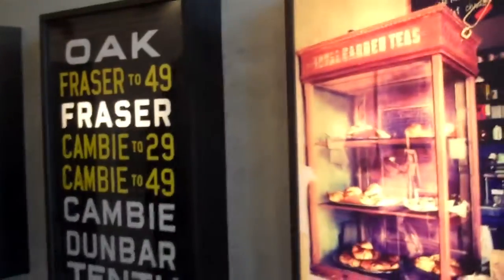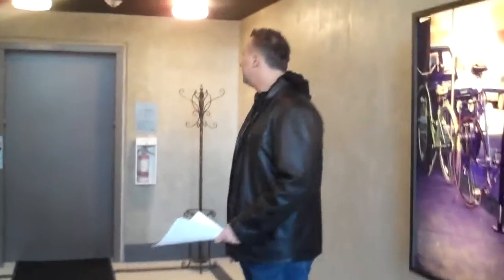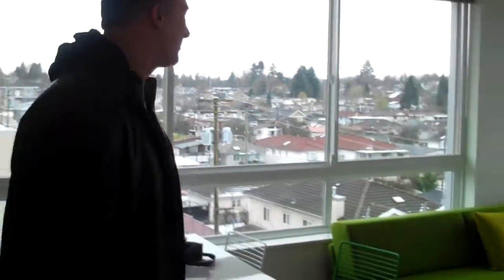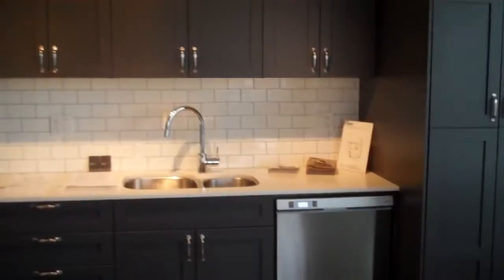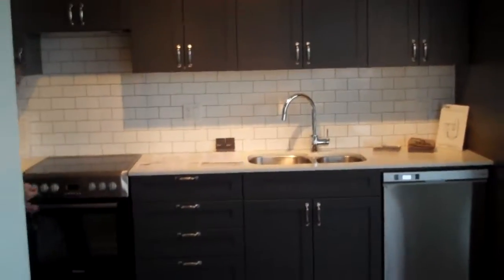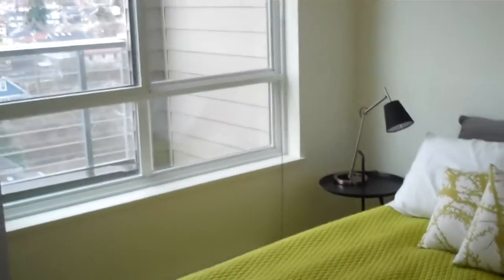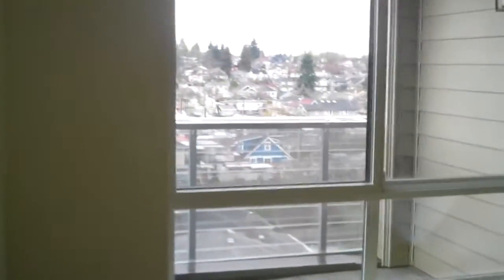683 East 27th Street - New Up and Coming Neighbourhood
- Great investment opportunities
- Enquire about an investment "Four Pack" - Earn $5k + per month
- Option to have your unit managed
- Builder covers your HST and Strata Fees

Darin Chamberlain, PREC
DC Marketing Strategies
Sutton West Coast Realty